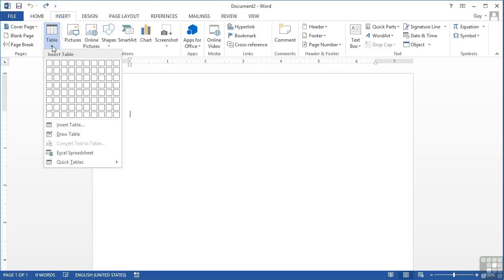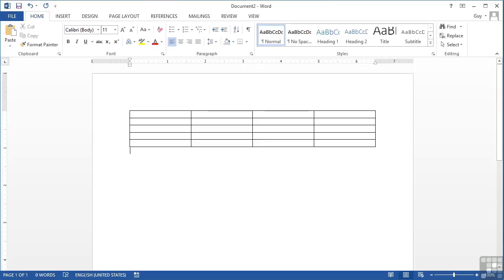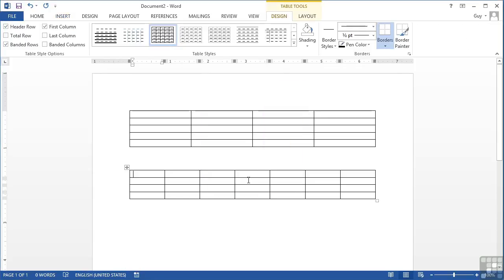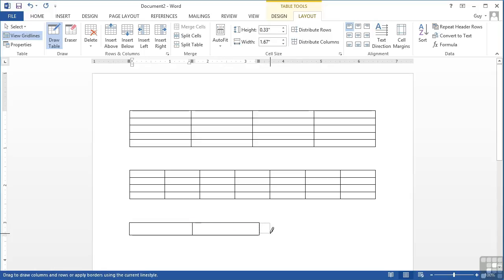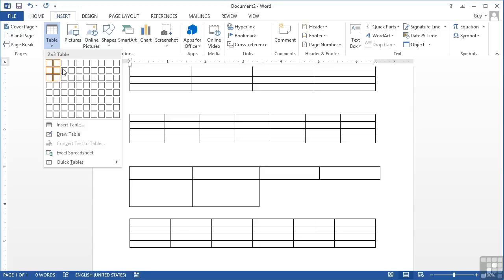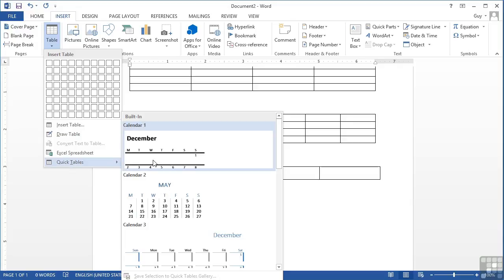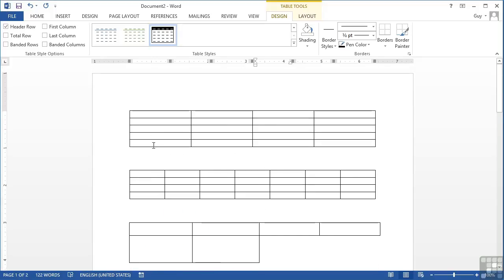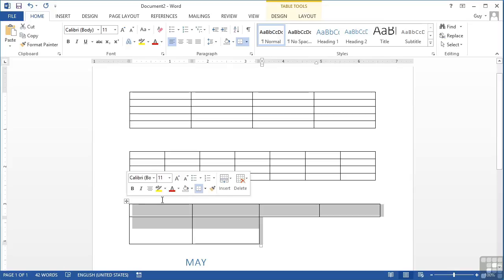5.1 Inserting And Removing A Table